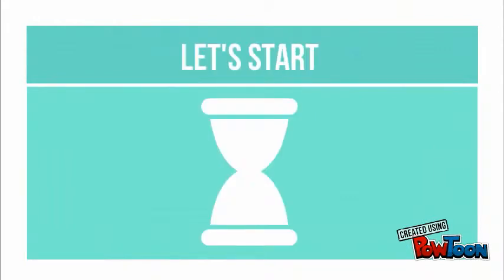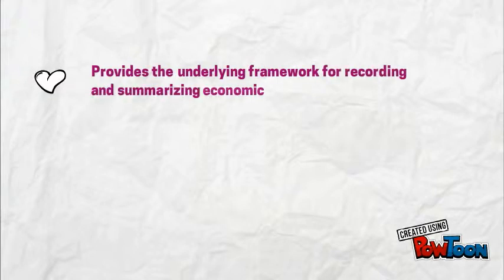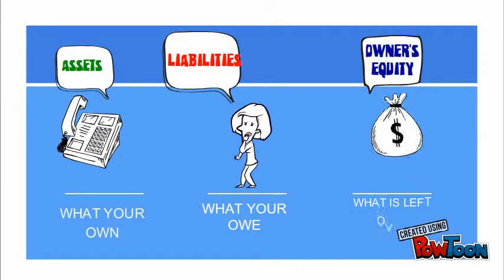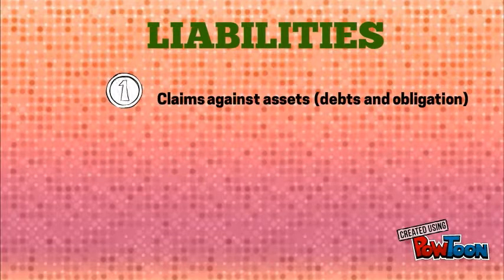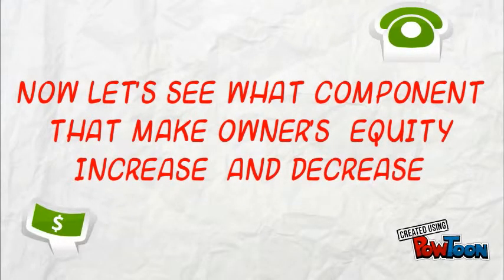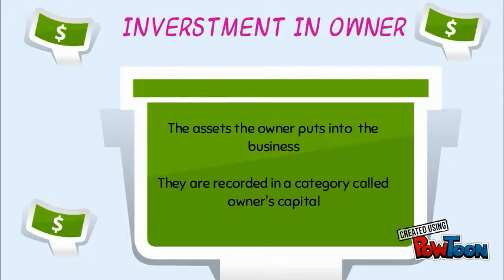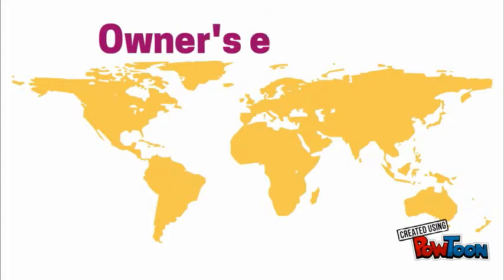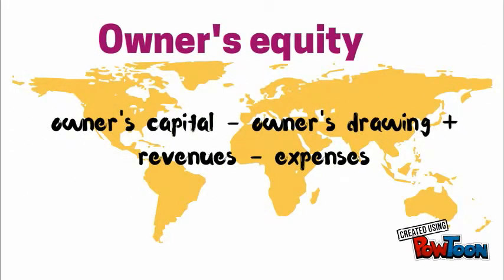ACCOUNTING EQUATION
we hope you will enjoy and learn something from our video-- Created using PowToon -- Free sign up -- Create animated videos and animated presentations for free.  PowToon is a free tool that allows you to develop cool animated clips and animated presentations for your website, office meeting, sales pitch, nonprofit fundraiser, product launch, video resume, or anything else you could use an animated explainer video. PowToon's animation templates help you create animated presentations and animated explainer videos from scratch.  Anyone can produce awesome animations quickly with PowToon, without the cost or hassle other professional animation services require.